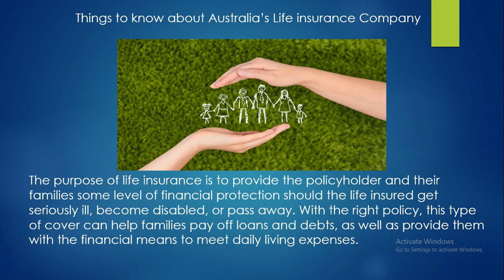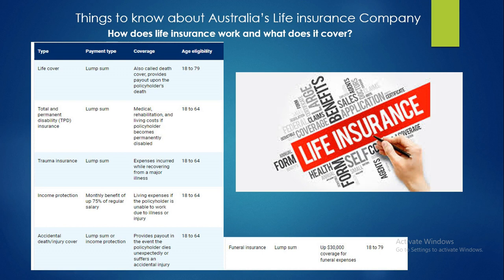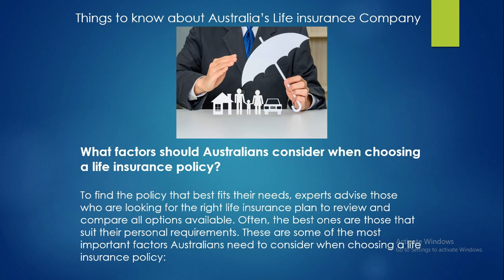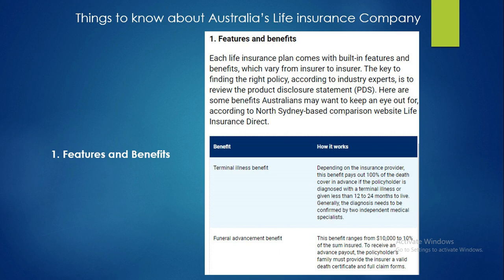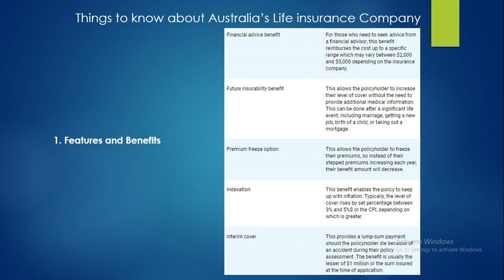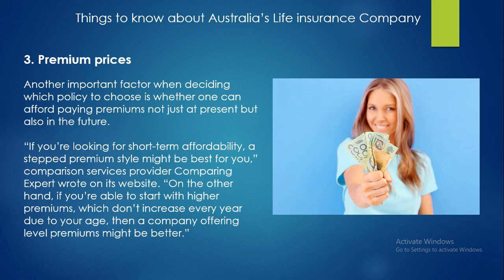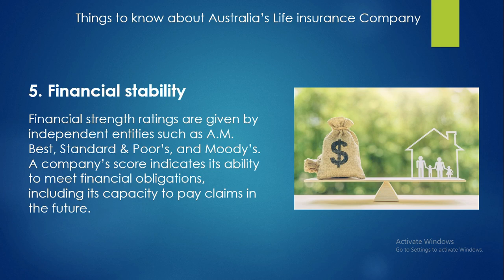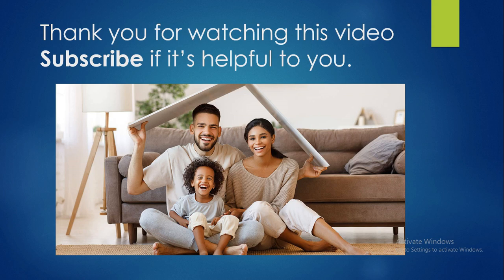Things to know about Australia’s Life insurance Company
In this video you will find some useful things to know about the life insurance companies of Australia.
I discussed about the below points about life insurance company in Australia:
1. How does life insurance work and what does it cover?
2. What factors should Australians consider when choosing a life insurance policy?
3. How much does life insurance cost?
4. Features and Benefits of insurance
5. Exclusions of insurance
6. Premium prices of insurance
7. Claims accepted rates of insurance
8. Financial stability of insurance